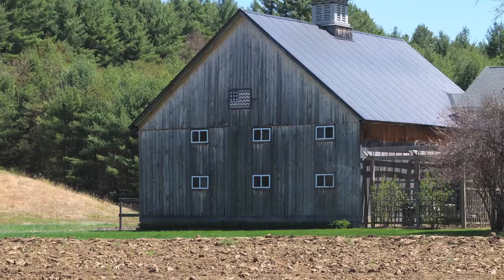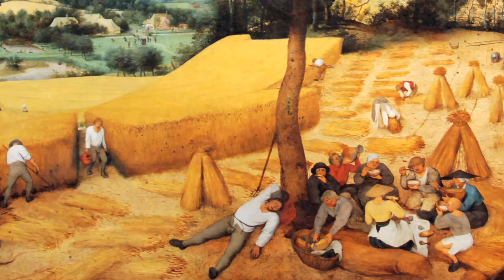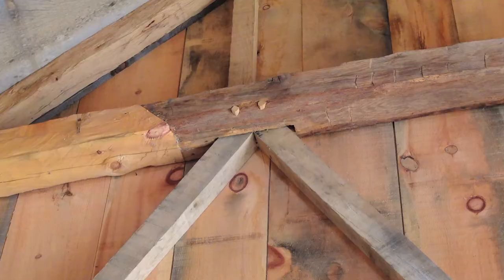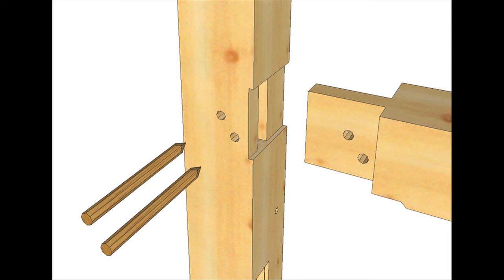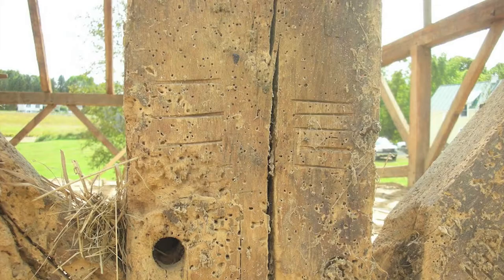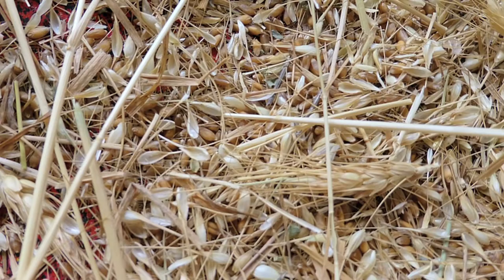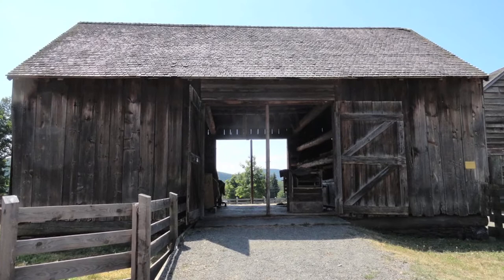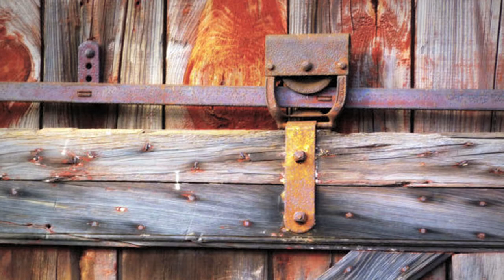English Barns by Taj J. Musco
Taj J. Musco is an award-winning filmmaker and graduate of the NYU Tisch Film School of the Arts who has films on YouTube, but also on his own He is also the son of Tom Musco, a New England timber framer and NBA member who has thoroughly researched a number of English barn types in his work repairing and reconstructing historically significant structures in the region. Taj's step-mother Deb D'Amico has 40 years experience in education as a teacher and administrator... So mix this family together and you get an educational and creative collaboration that teaches young children about the construction and function of historic barns - what the NBA's Teamwork & Timbers program is all about!

NBA thanks the Musco-D'Amico family for this outstanding film & encourages you to learn more about their work with the English barn model by visiting our